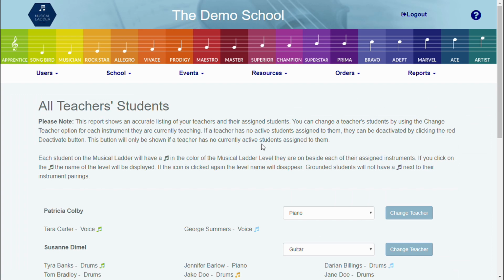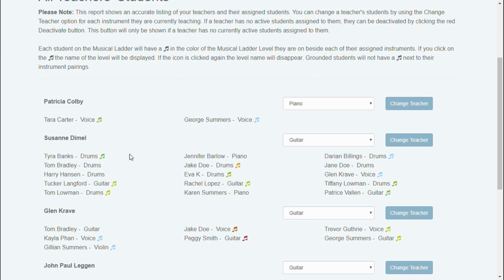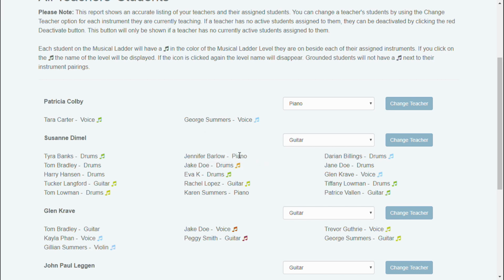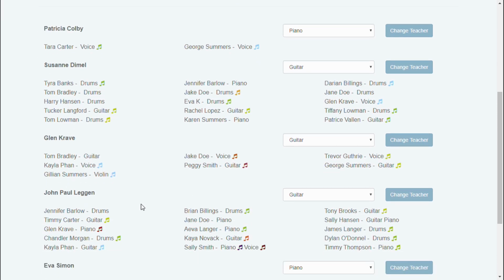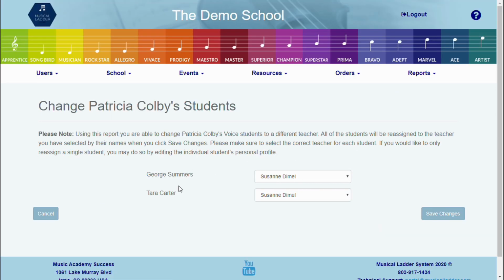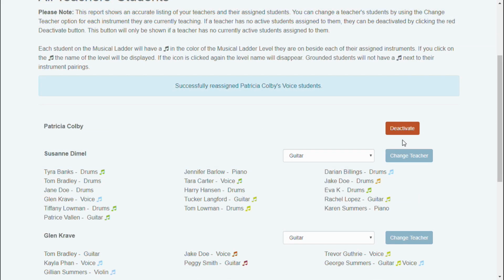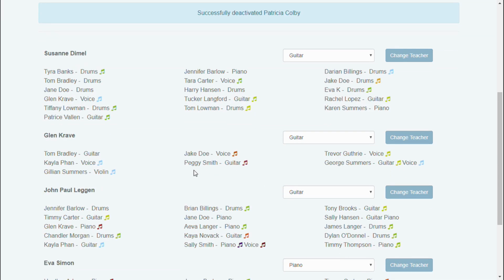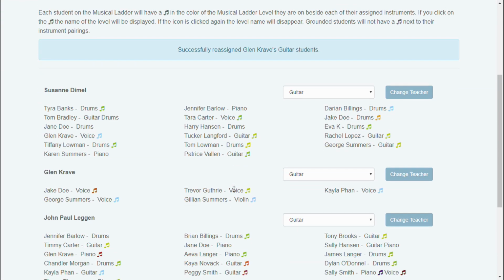Using the Teachers' Students Report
In this video, we will walk through all of the enhanced functionality of the Teachers' Students Report.